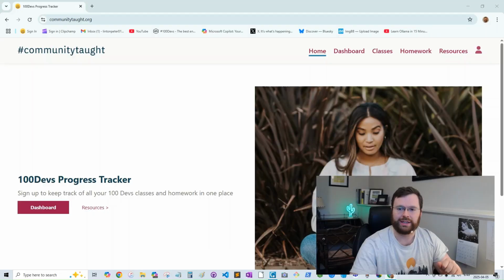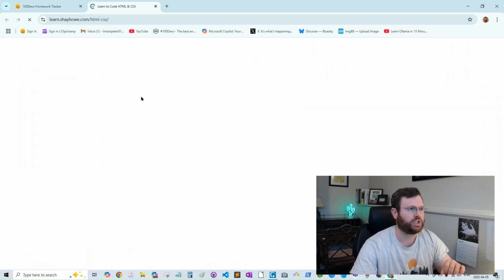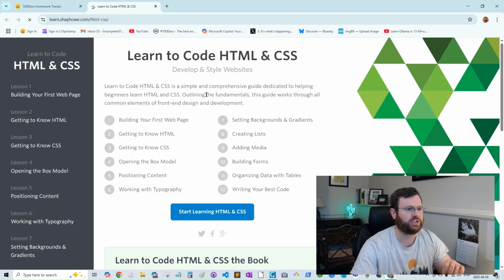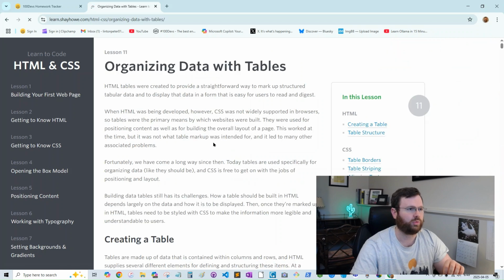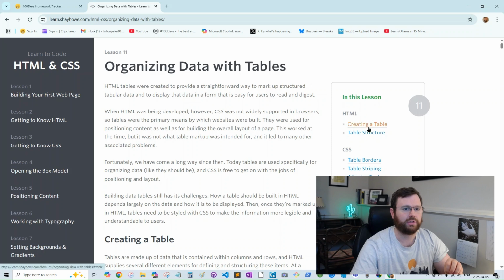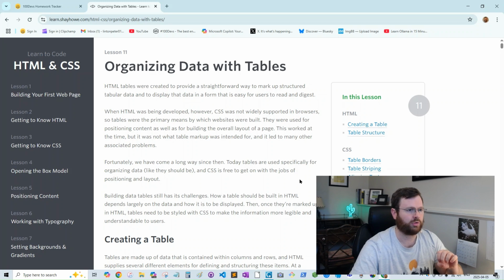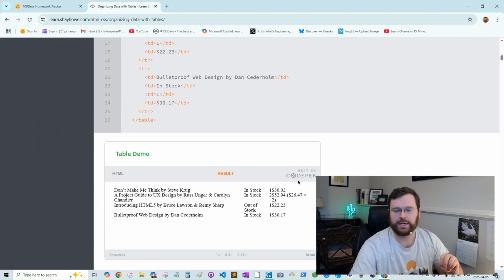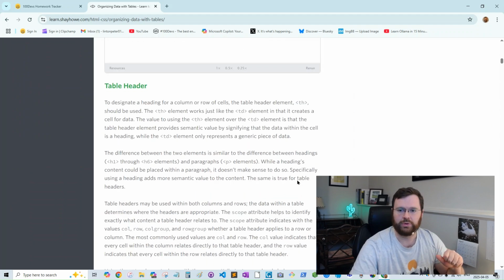Organizing Data with Tables REVIEW | Learn to Code HTML & CSS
A review of lesson eleven: Organizing Data with Tables, from the series Learn to Code HTML & CSS by @ShayHowe This is part of the Class 2 homework assignments in the 100devs Software Development Bootcamp by @learnwithleon I’m vlogging my journey going through all of the homework assignment one by one.